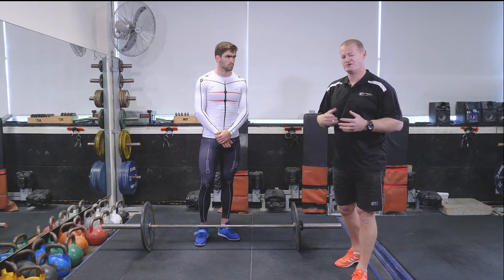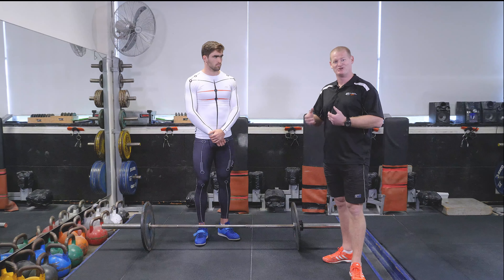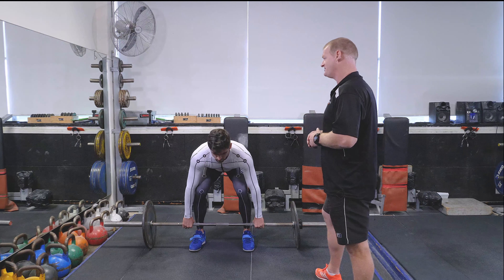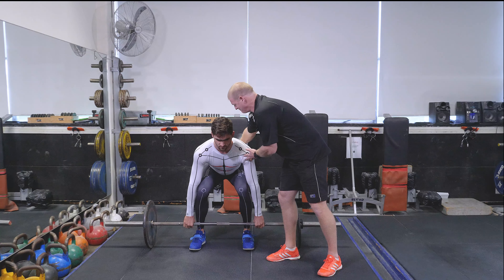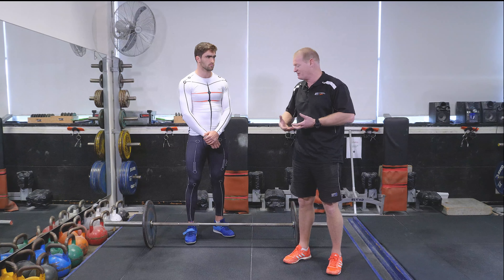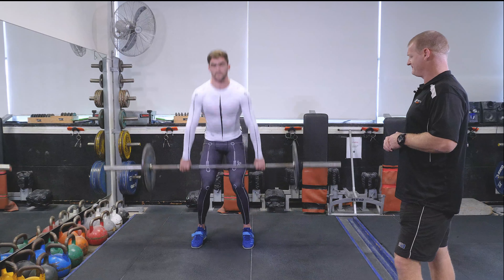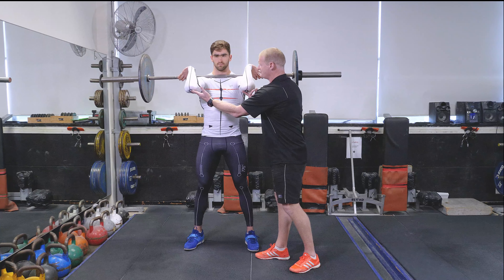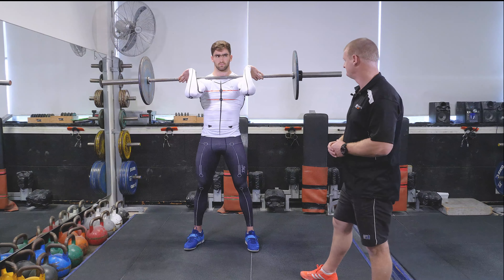776BC MOTION - POWER CLEAN TECHNIQUE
Melbourne University Sport S&C Coach Tony Sephton instructing correct set-up and technique for a Power Clean - using the unique 776BC Motion performance apparel